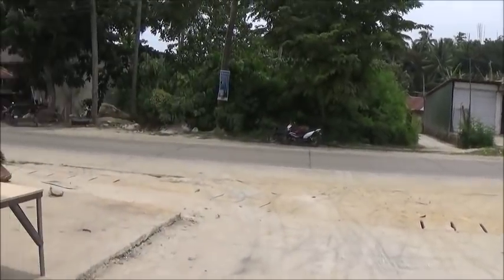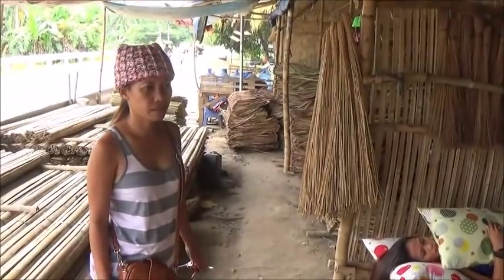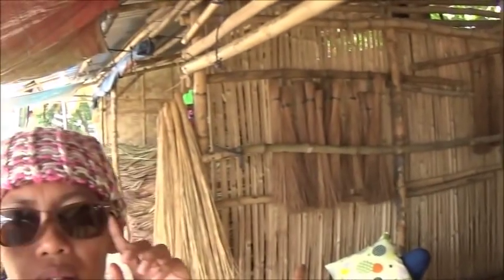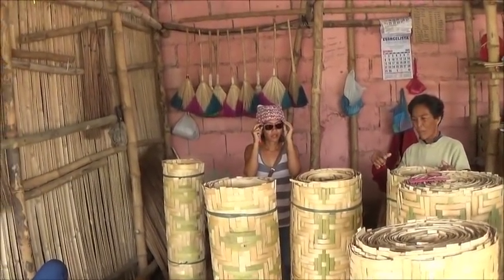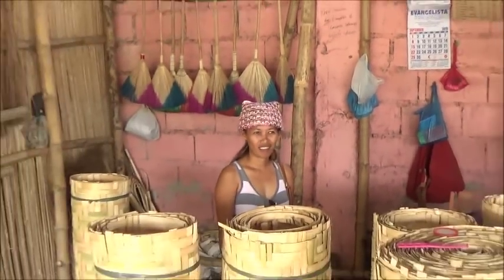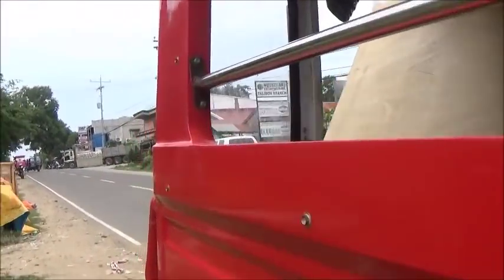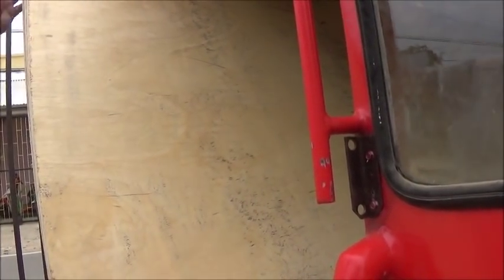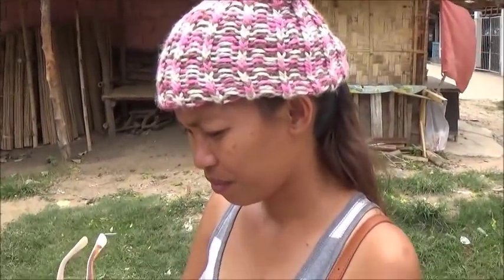Getting The Rest Of The Materials For The Ocean Caretakers House